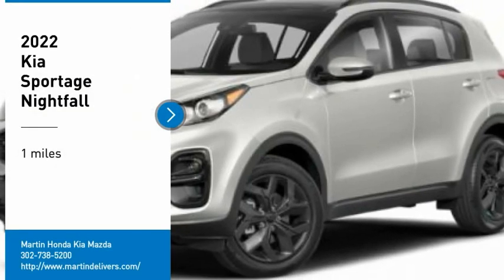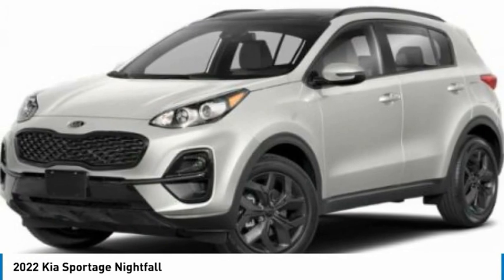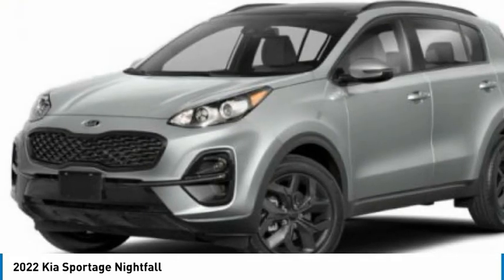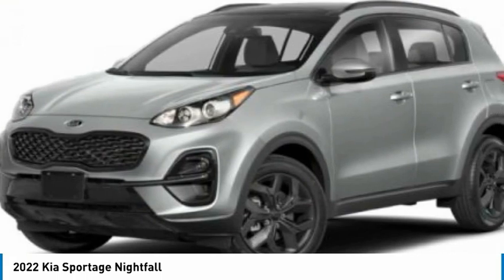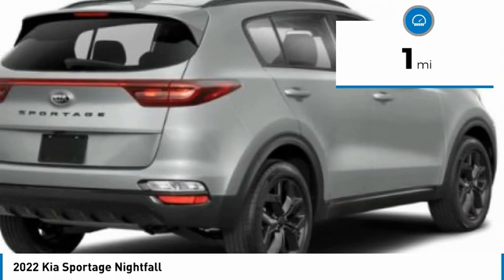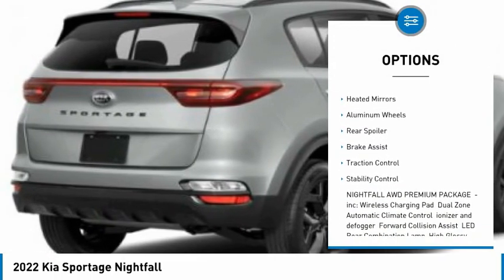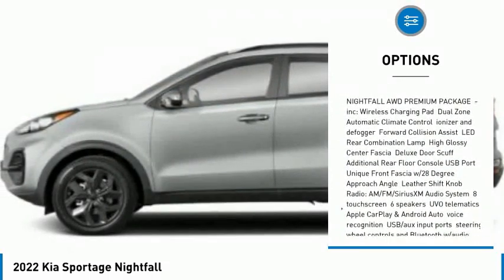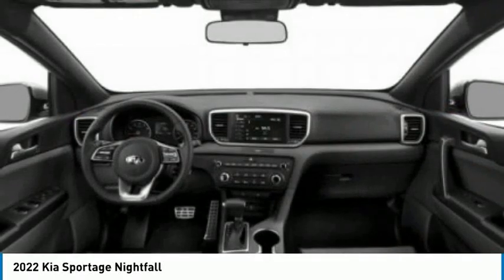2022 Kia Sportage Martin Honda Kia Mazda K221414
2022 Kia Sportage Nightfall